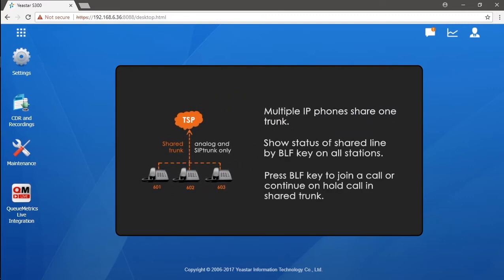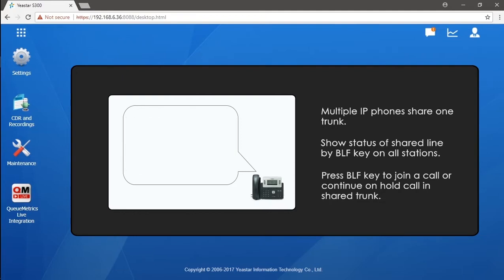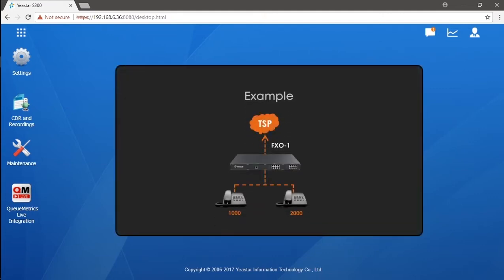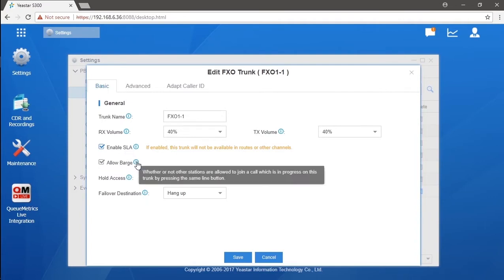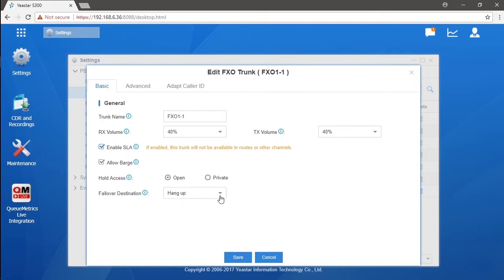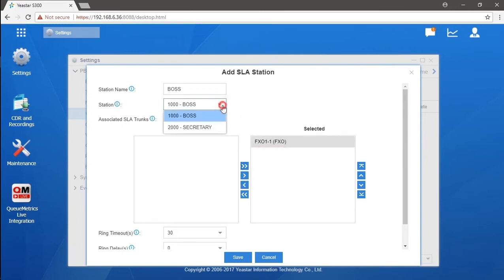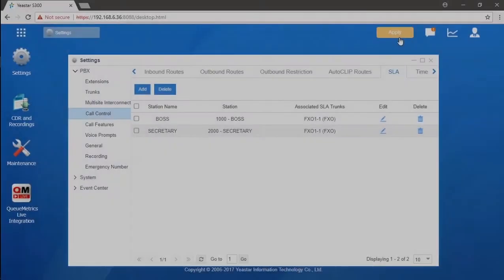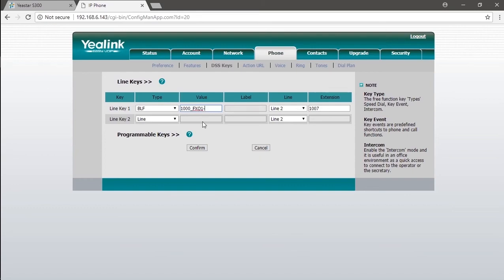Tech Talk: Configure SLA in Yeastar S-Series VoIP PBX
Santa brings the latest Tech Talk video briefing SLA configurations in S-Series VoIP PBX! Watch this video, and you will learn how to use SLA to enhance business communication.